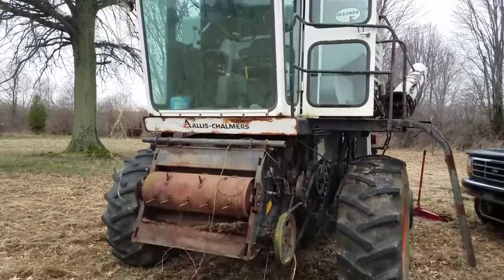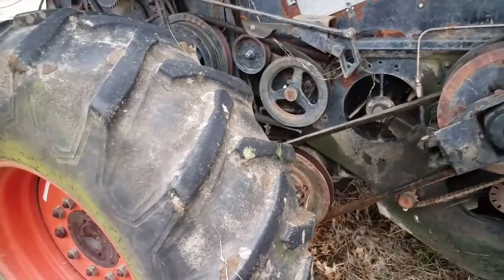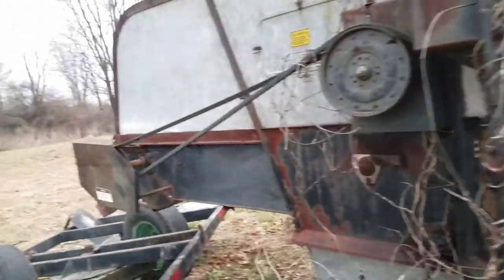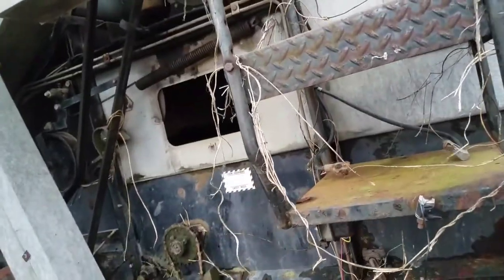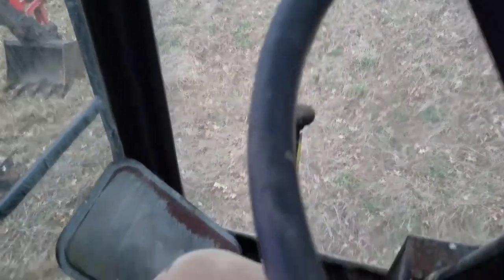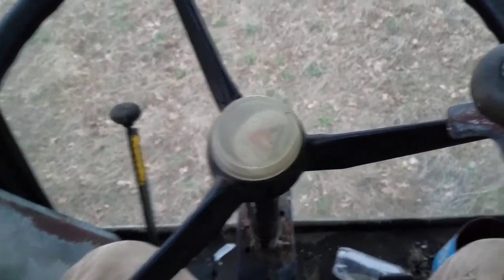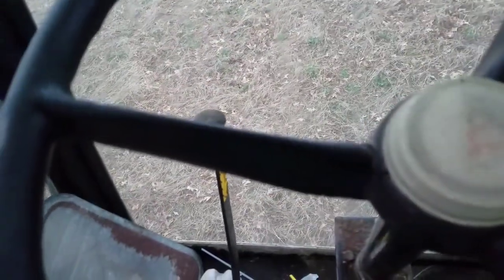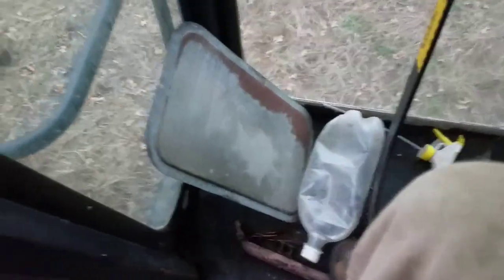Walk Around Of Gleaner 1